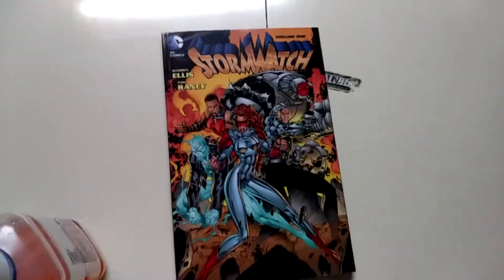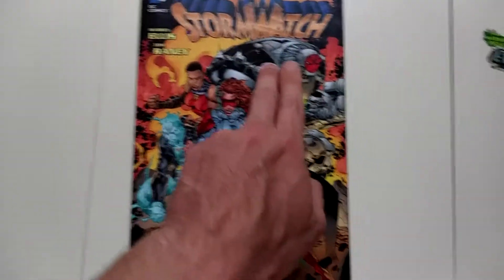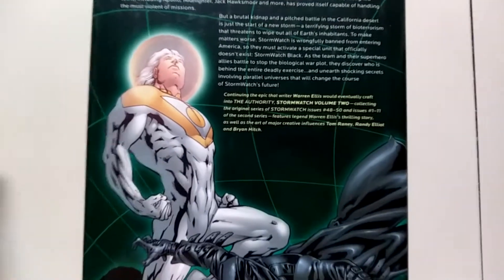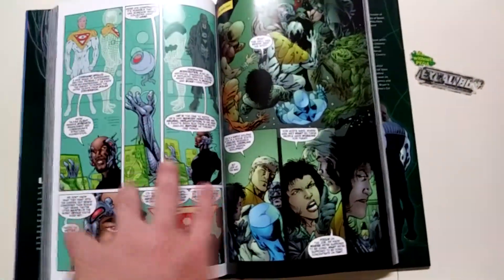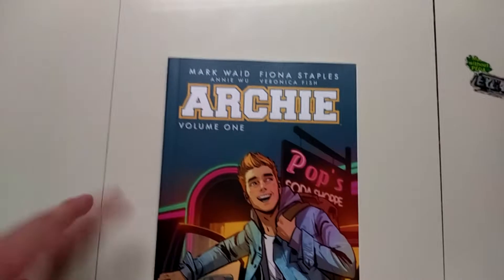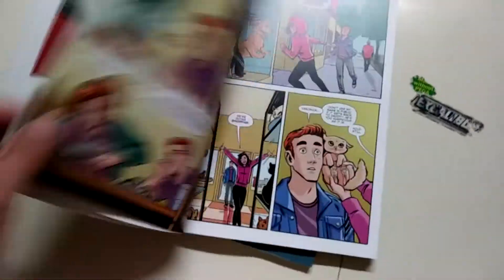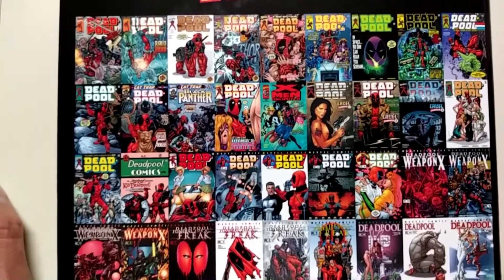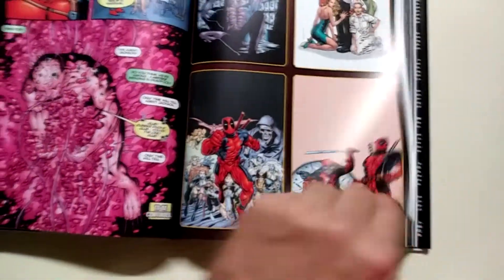Hardcover graphic Novel Haul #24 StormWatch, Deadpool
Latest Hardcover Haul Lets see whats good